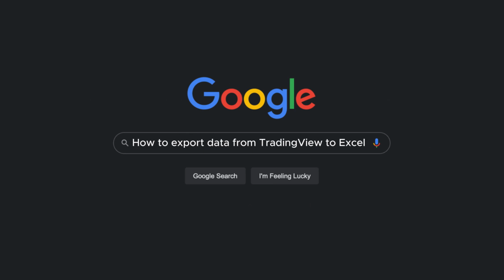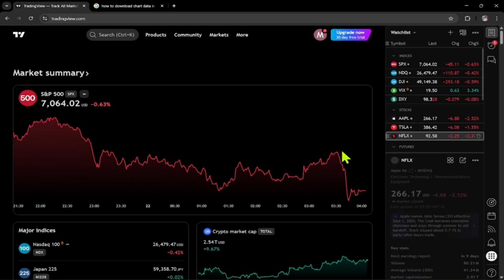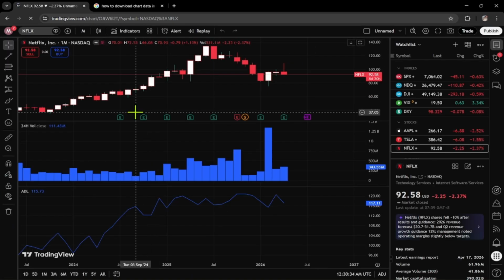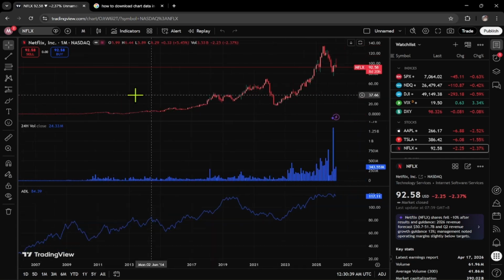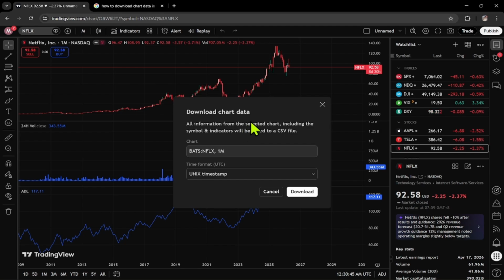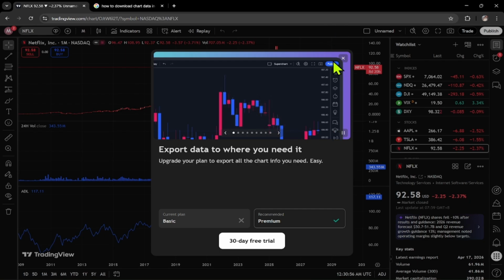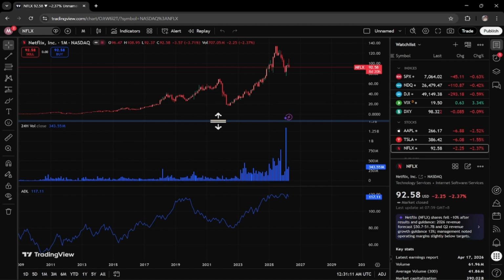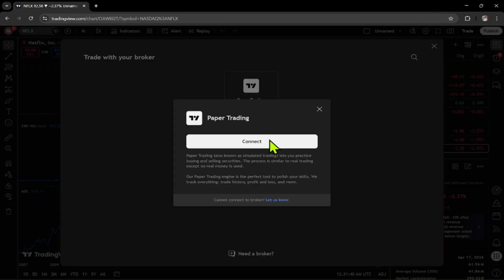How to Export Data From TradingView to Excel [2026 Full Guide]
In this video, I will show you how to export your chart, screener, and strategy data from TradingView directly into Microsoft Excel. You’ll learn how to navigate the export menus and handle CSV files so you can perform advanced analysis on your favorite assets and indicators.

This TradingView to Excel tutorial will cover:
✅ Exporting price and indicator data as CSV files from the chart menu
✅ Loading historical data by scrolling to ensure a complete dataset
✅ Downloading filtered results from the TradingView Stock, Forex, or Crypto Screeners
✅ Saving Strategy Reports and backtesting results for offline review
✅ Exporting broker and Paper Trading data from the trading panel
✅ Opening and formatting CSV files within Excel for proper data organization

By the end of this video, you will know how to move any relevant TradingView data into an Excel spreadsheet for custom calculations and reporting.

If you’re searching for how to export TradingView data to Excel, TradingView CSV export guide, downloading historical price data from TradingView, or strategy report to Excel tutorial, this video is for you.

💡 Tip: If your data looks messy when you first open it in Excel, use the "Text to Columns" feature under the Data tab to ensure the comma-separated values are perfectly aligned into their own cells.